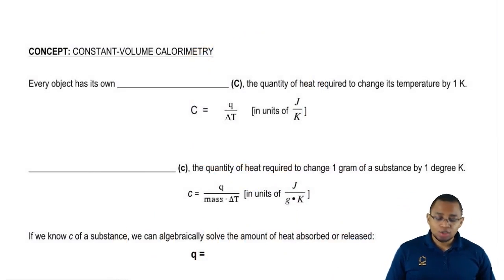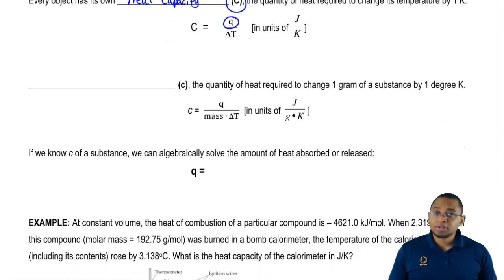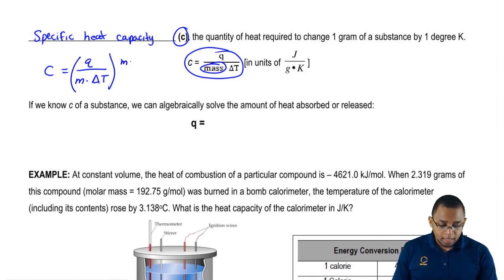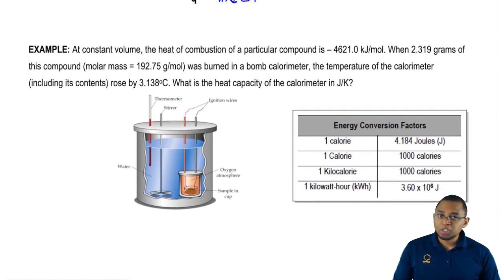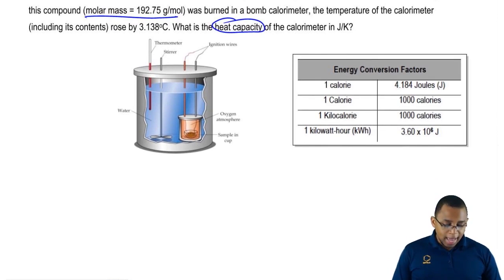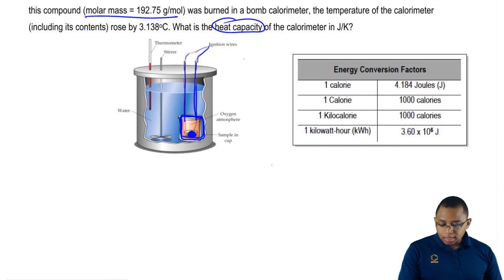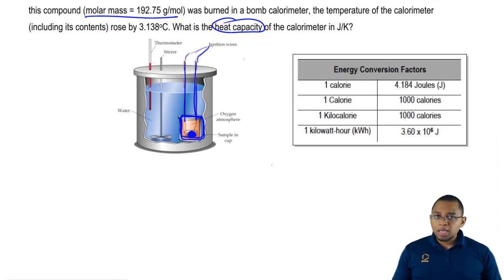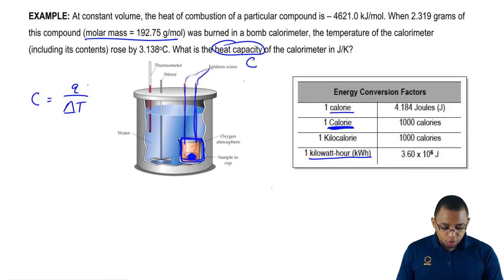Heat capacity vs Specific Heat Capacity